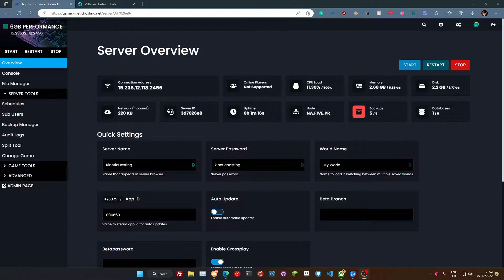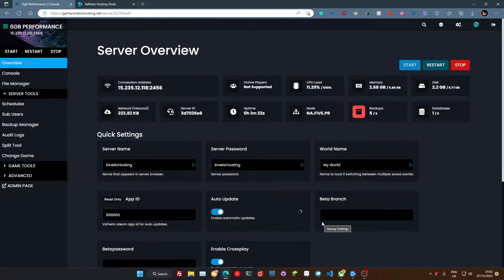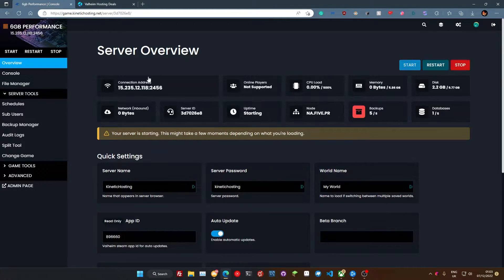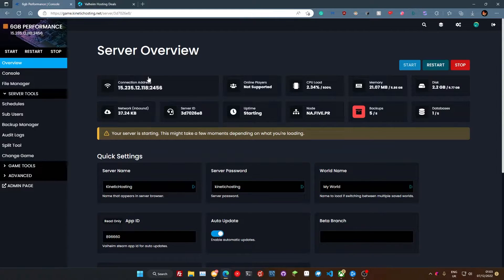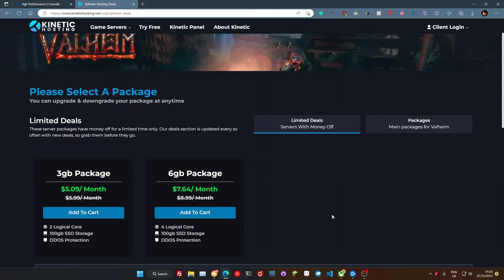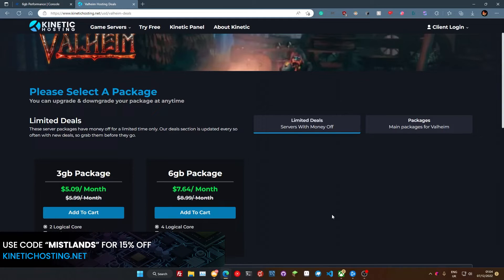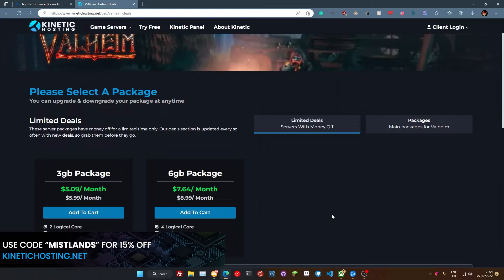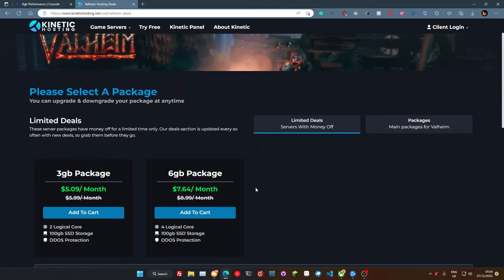How To Update Your Valheim Server *NEW MISTLANDS UPDATE*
In todays video we will be showing you how to update your Valheim server to the BRAND NEW Mistlands update!

Want a Valheim server?
USEFUL LINKS